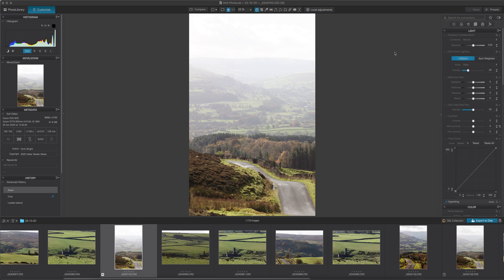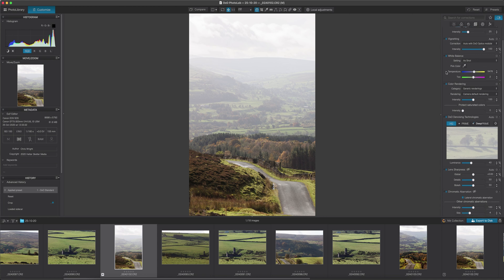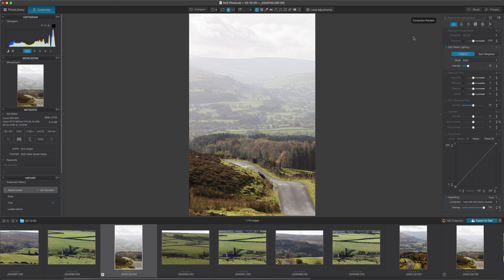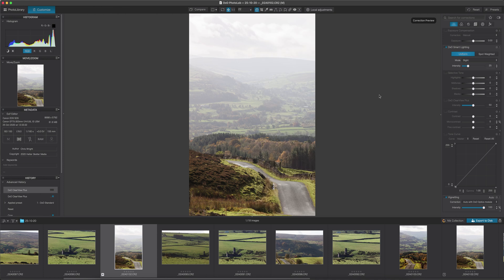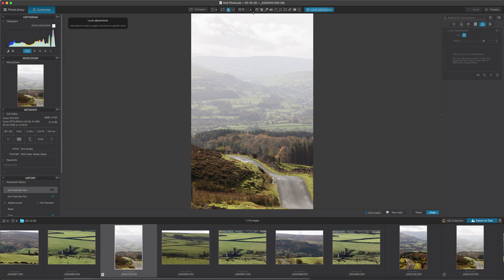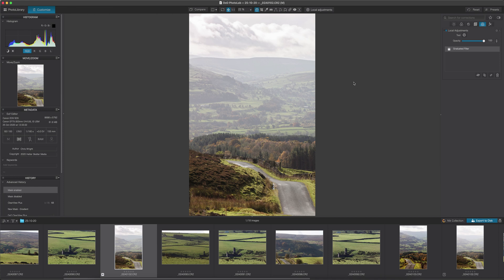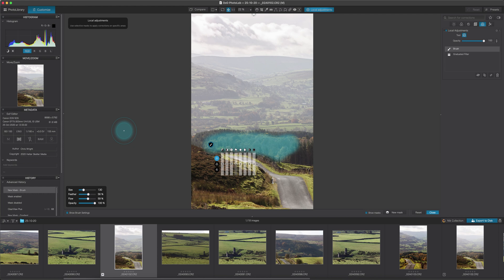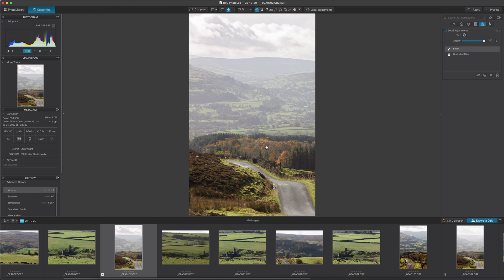Local Adjustments in DxO Photolab 4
How to use the local adjustment capabilities of DxO PhotoLab 4 to refine an image. Including Control Points, Brushes, Graduated Filter and Repair tool.

Image shot by Chris Wright in the Yorkshire Dales, Autumn 2020

Camera: Canon 5D S
Lens: EF70-300mm f/4-5.6L